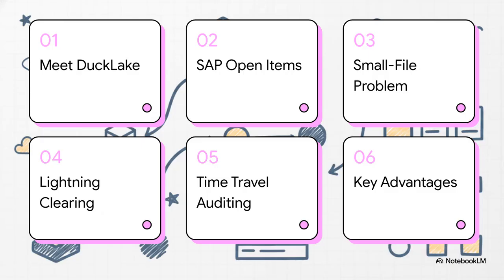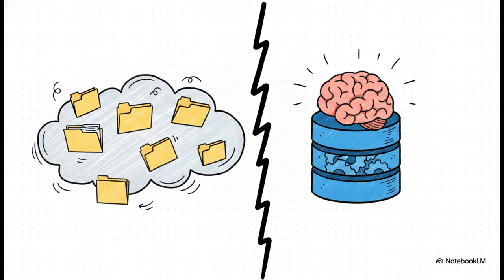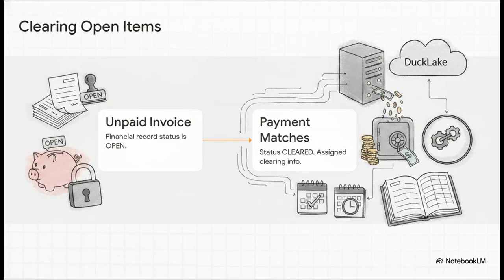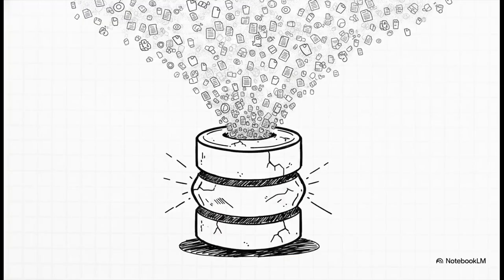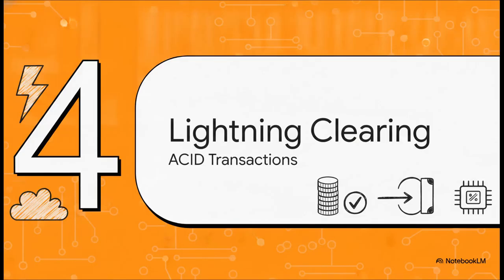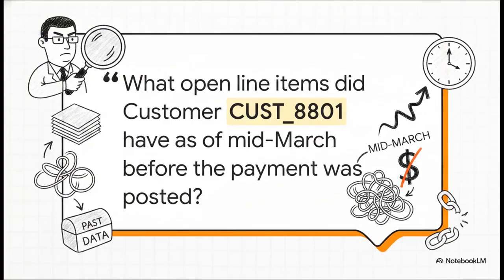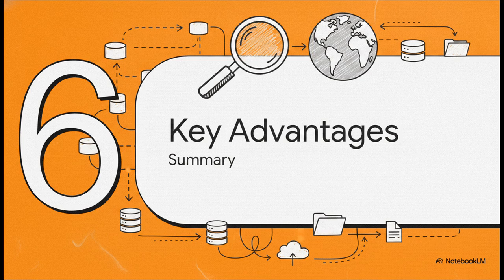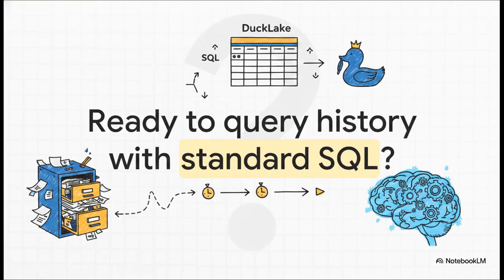Dukelake use case with SAP